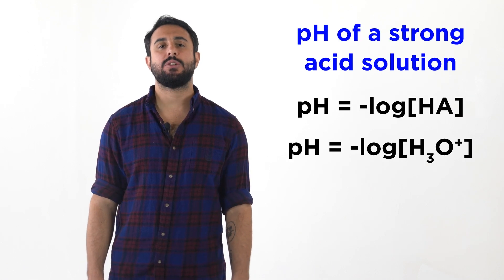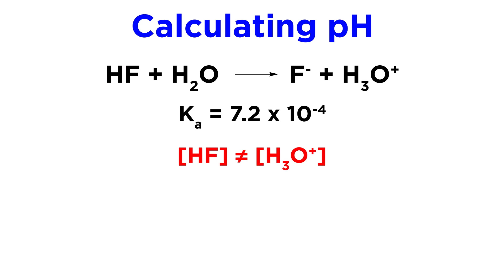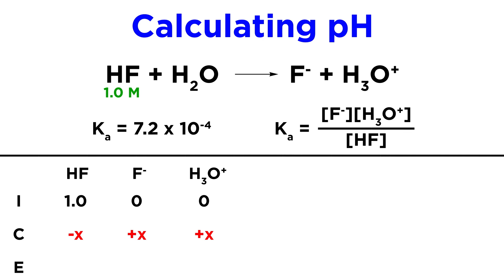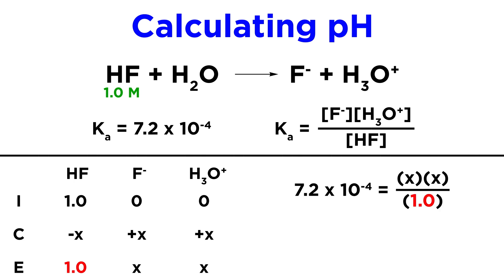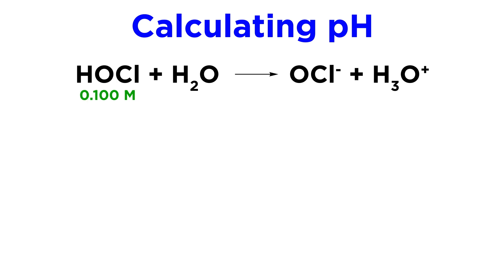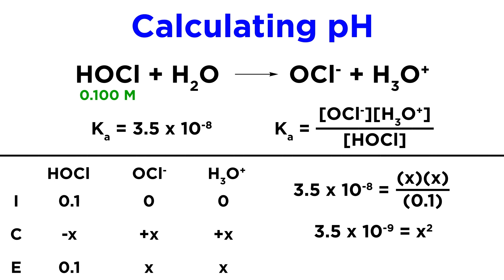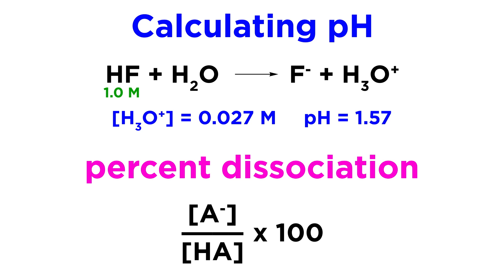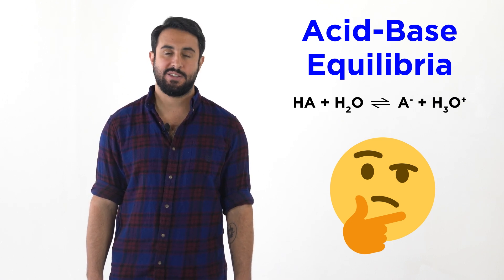How to Calculate the pH of Weak Acids | Professor Dave & Chegg Explain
We've now covered the relatively simple process of calculating the pH of strong acids. Let's now learn something a little more complex: how to calculate the pH of weak acids. @ProfessorDaveExplains will walk us through the process and formula, step by step.

00:00 Intro
00:22 Finding H₃O⁺ concentration
00:53 Calculating pH of weak acids
03:35 Percent dissociation